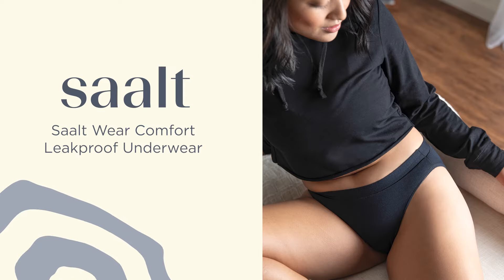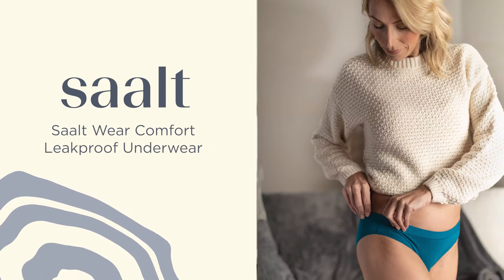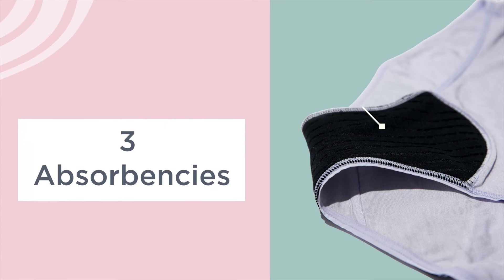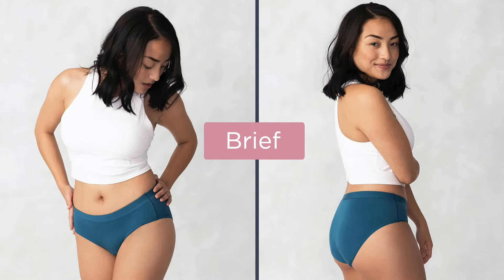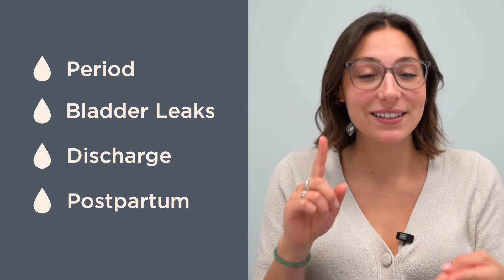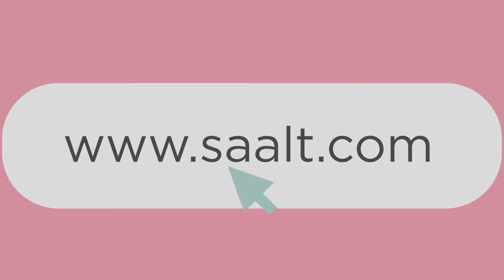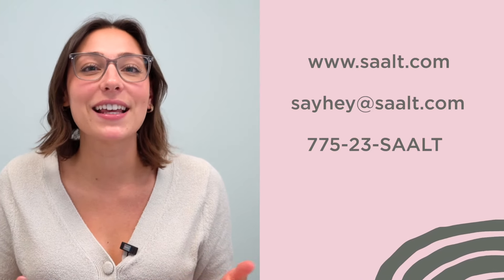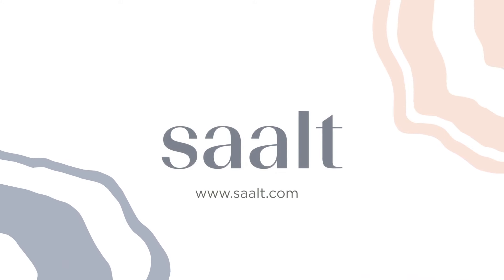Saalt Wear Comfort Leakproof Underwear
Saalt Coach Liz introduces Saalt Wear Comfort, a buttery soft leakproof underwear made from dreamy TENCEL modal. Designed to keep you covered and your pants protected from period leaks, bladder leaks, and more.

It’s like if a cloud and those lounge pants from Target had a baby. 😉

Ready to make the switch?

Questions?